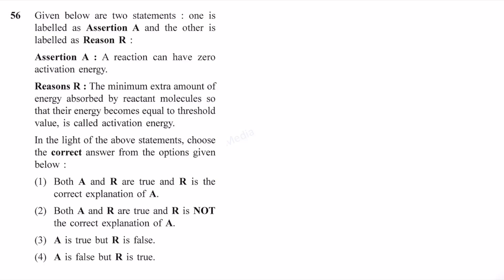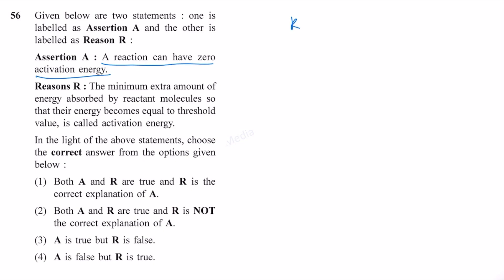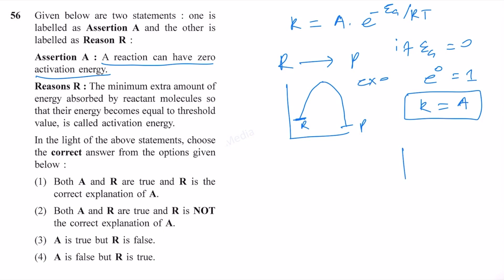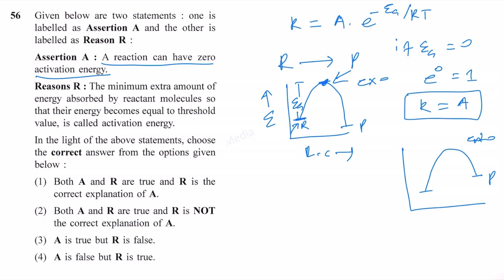Assertion A: A reaction can have zero activation energy. Reason R: The minimum extra amount of energ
Given below are two statements: one is labelled as Assertion A and the other is labelled as Reason R.

Assertion A: A reaction can have zero activation energy.

Reason R: The minimum extra amount of energy absorbed by reactant molecules so that their energy becomes equal to threshold value, is called activation energy.